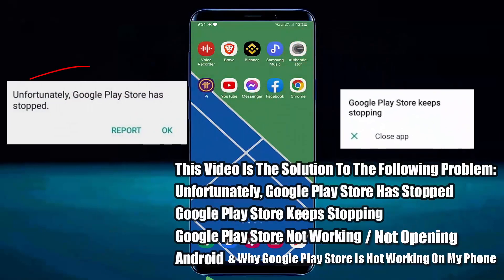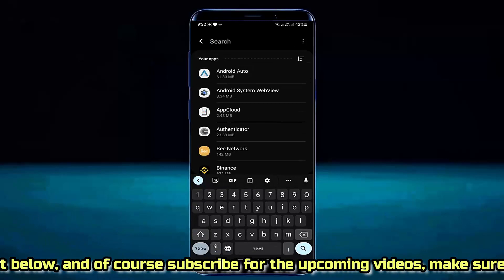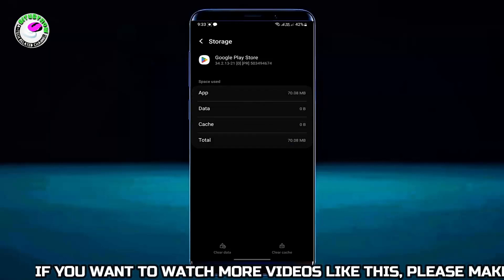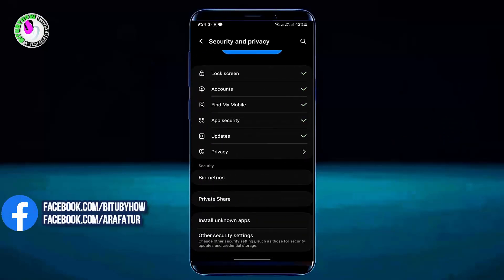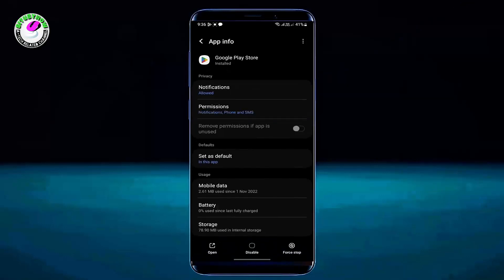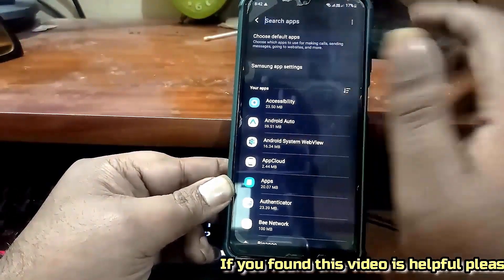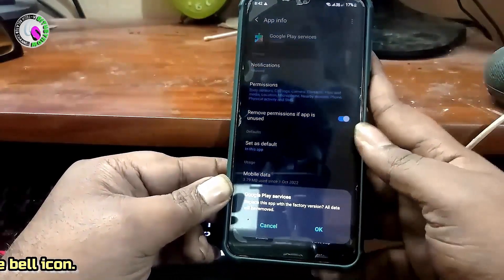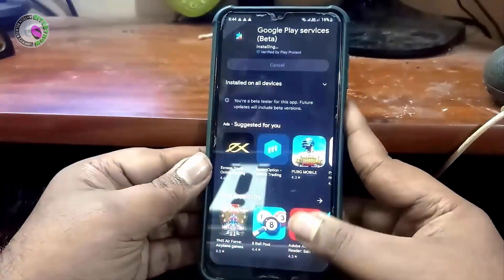Google Play Store Keeps Stopping || Why Google Play Store Is Not Working In My Phone [Fixed]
Fix: How to fix Google play store keeps stopping 2026/Why google play store is not working in my phone Android/Google play store app keeps stopping/Google play store not opening or Unfortunately, Google Play Store Has Stopped on Samsung or any Android 16,15,14,13 phones English Tutorial 2026-23.
If you are experiencing problems with the Google play store not opening on your Android phone or the Google play store keeps stopping an error message from popping up on its screen, then this video will help you to fix the problem.
In this tutorial, I am showing 3 ways to solve the Play store keeps stopping, Play store not opening or the Google play store has stopped error and the Google play store not working problem using a Samsung Galaxy A13 Android 13 phone. According to this tutorial, you can fix this problem using any version of all Android phones with Android 8.0 Oreo, Android 9.0 Pie, Android 10 Q, Android 11, Android 12, Android 13, Android 14, Android 15, Android 16.